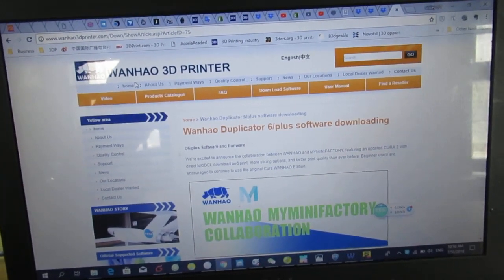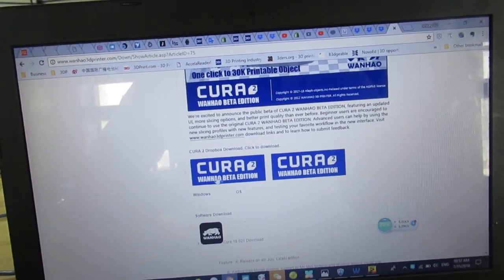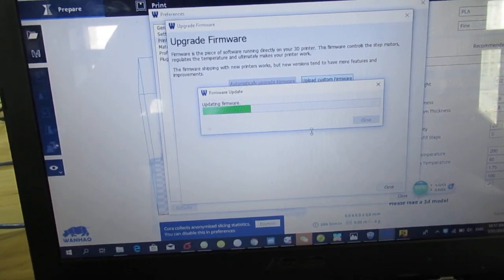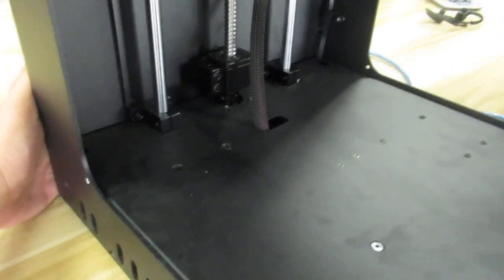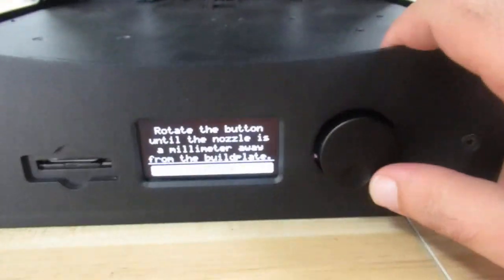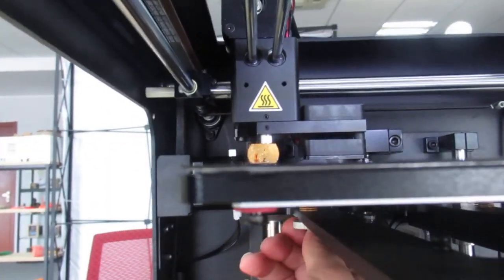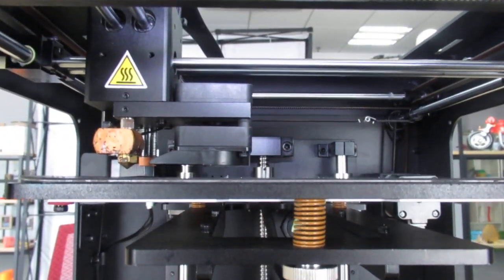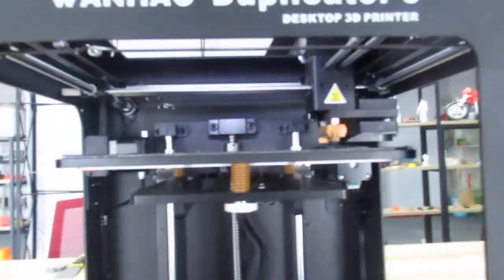Duplicator 6 firmware flash and adjusting Z offset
Here in the link below you will find the manual guide on how to adjust the Z offset and level the bed: